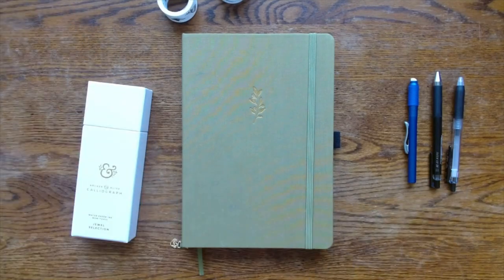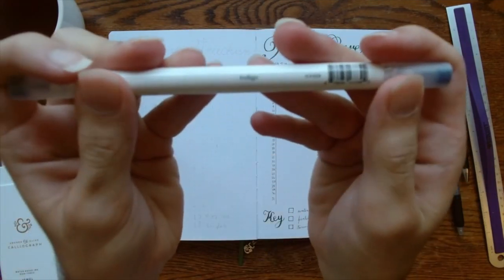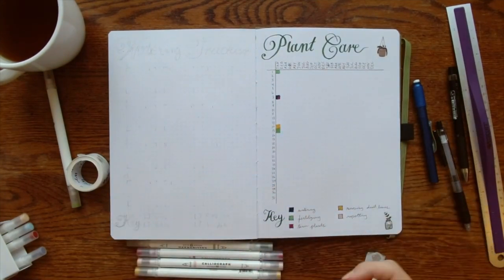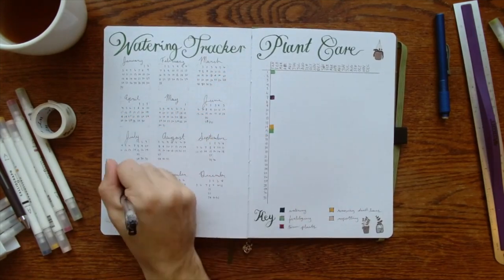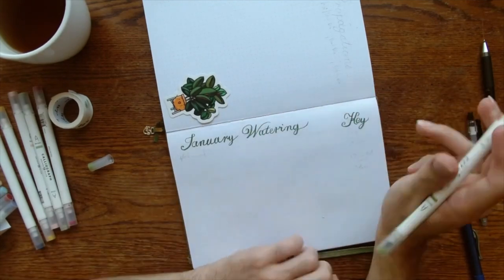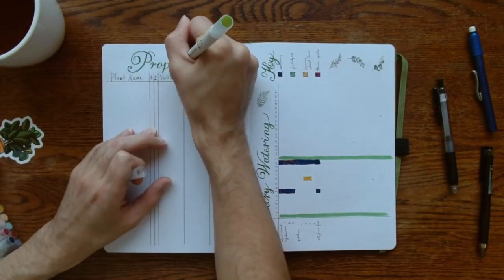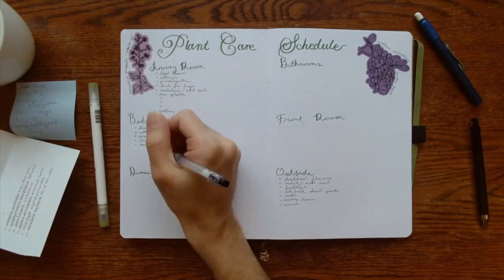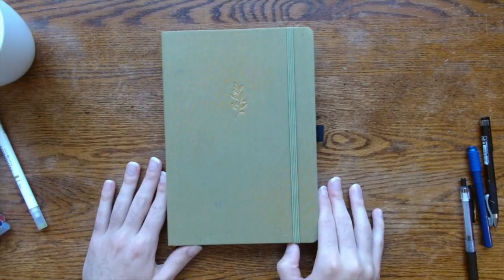5 Plant Care Bullet Journal Trackers | Bullet Journal Spreads To Keep Your Plants Alive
I’ve been wanting to create a plant bullet journal to catalog the species of plants I’m currently growing. I’m going to make a few plant care trackers: yearly trackers, monthly trackers, propagations trackers, and general plant care lists. These are spreads you can use in a separate plant journal or everyday journal!